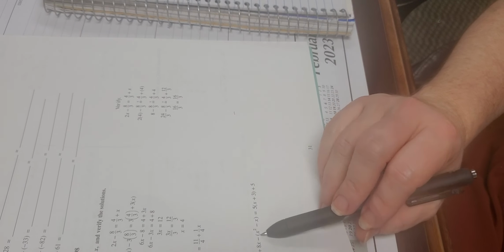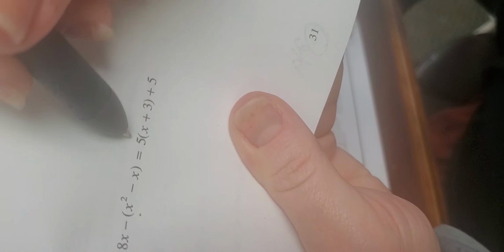Algebra 1 PACE 1104 PG 30-33 video help